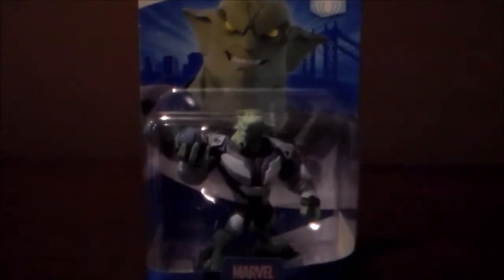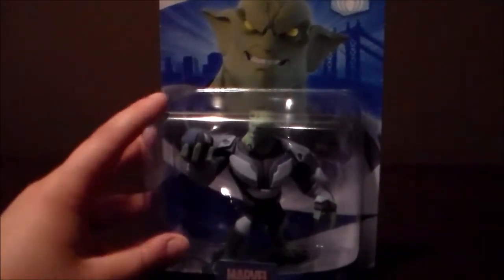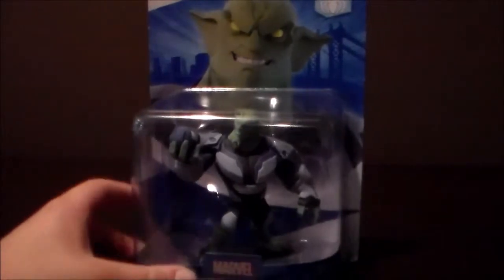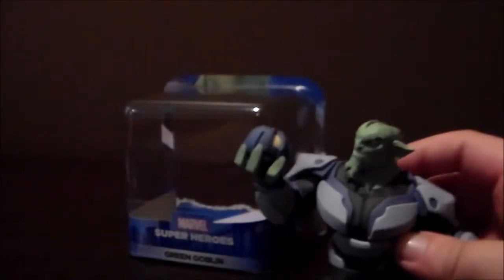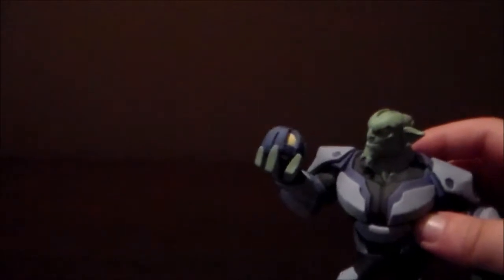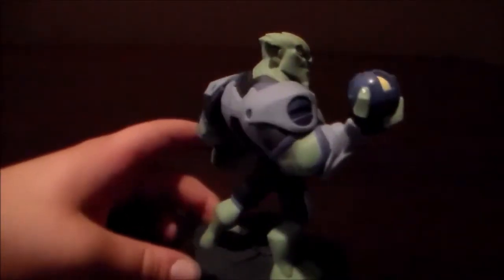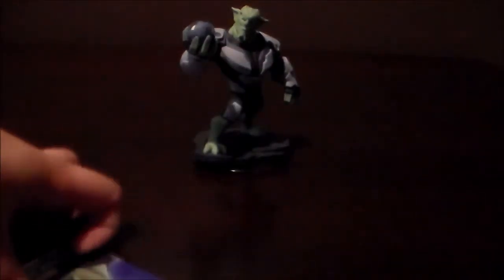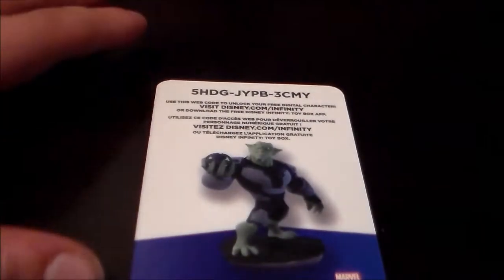Disny Infinity Green Goblin Unboxing !!!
Green goblin